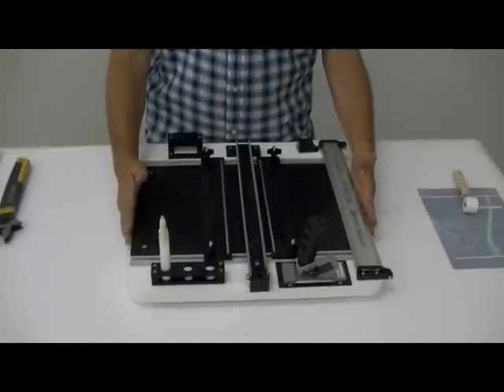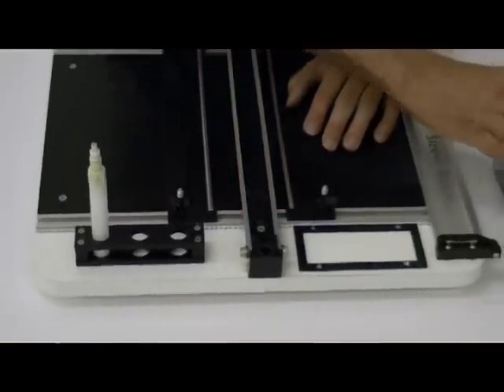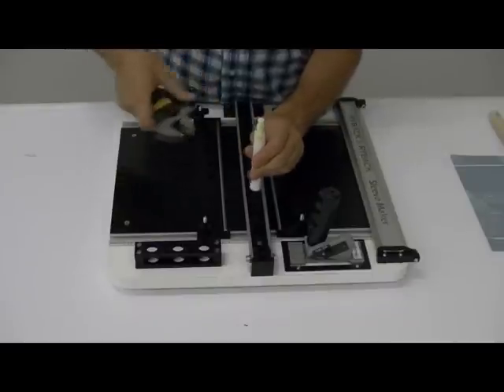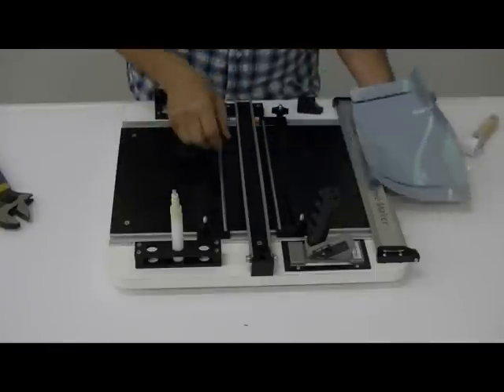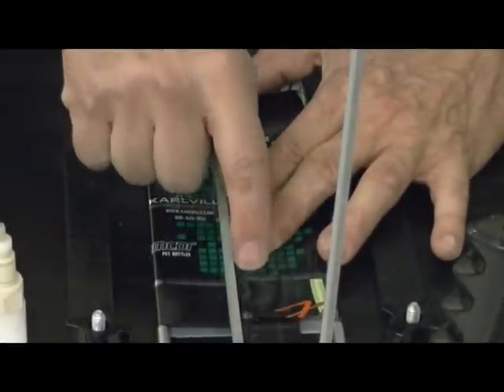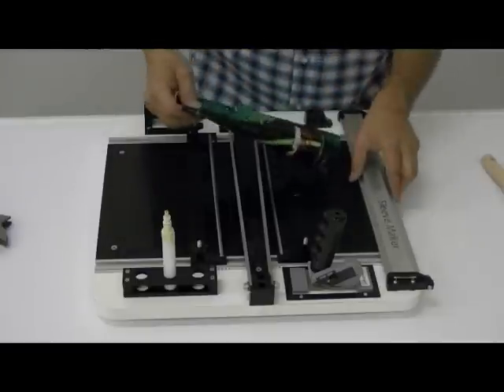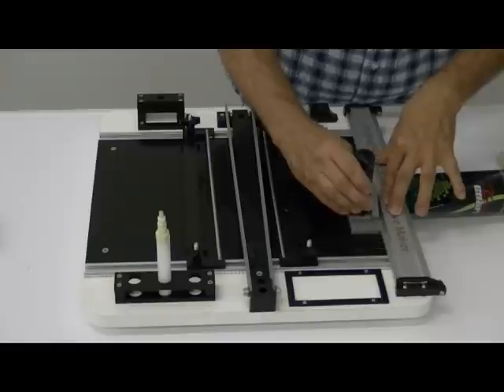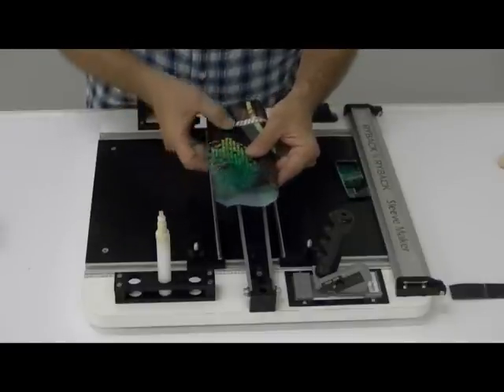Sleeve Maker by Ryback and Ryback Inc. (Patent Pending Design)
This video shows the Sleeve Maker developed by Ryback and Ryback Inc. for making solvent seamed shrink sleeve hand samples.